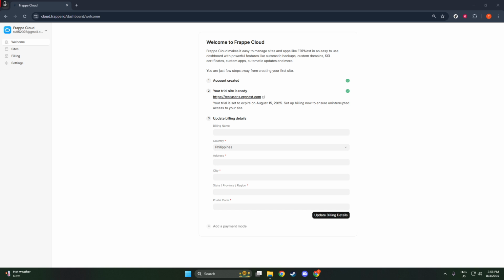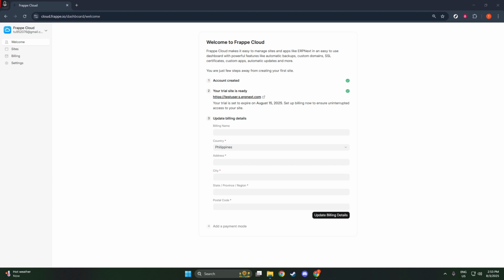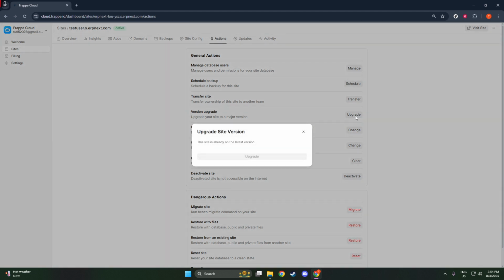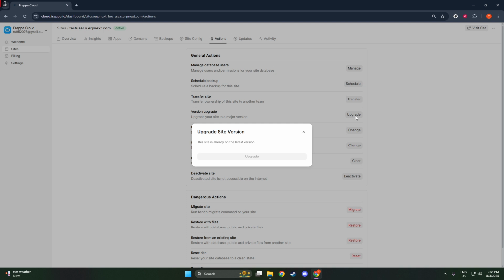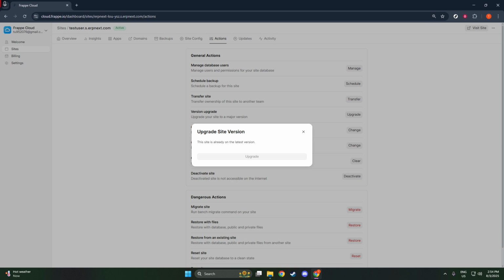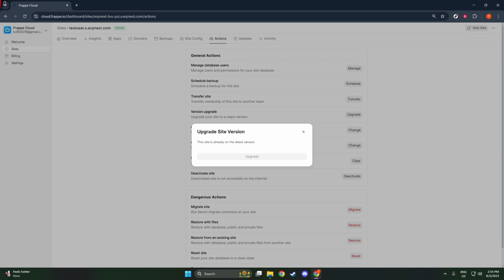How to Uninstall ERPNext [2026 Full Guide]